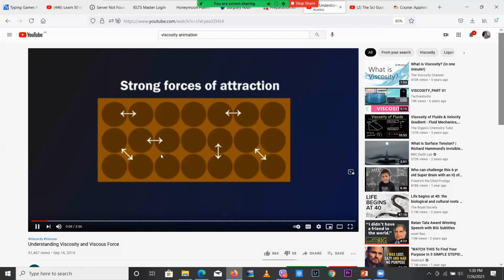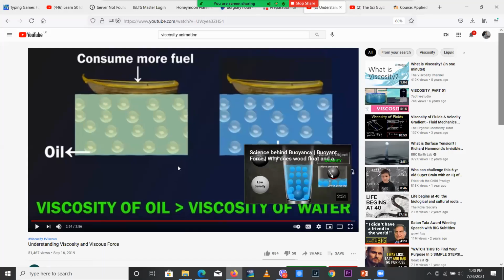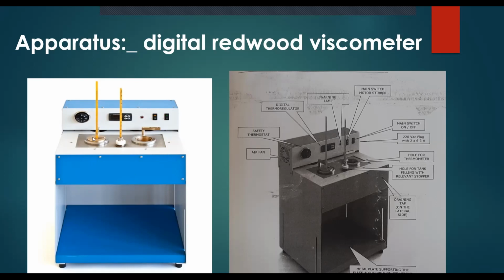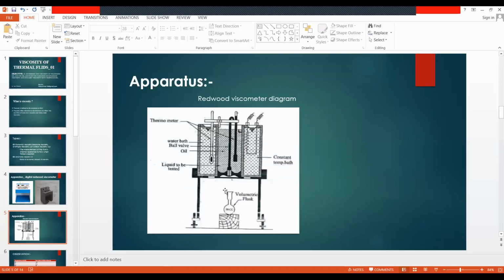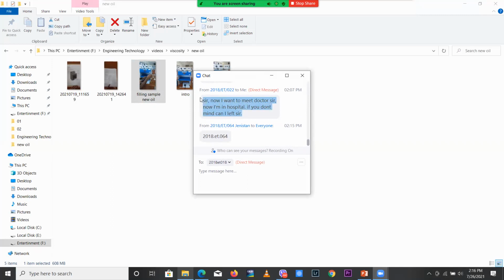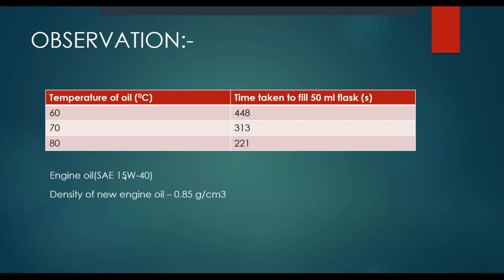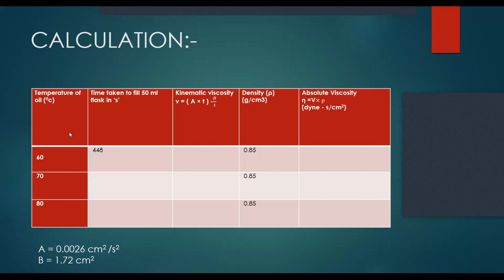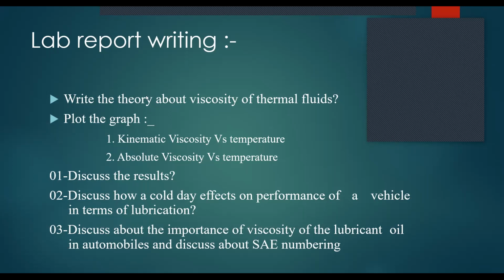Viscosity of thermal fluids_1 (EX-04)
Thermodynamics (Ex-04)